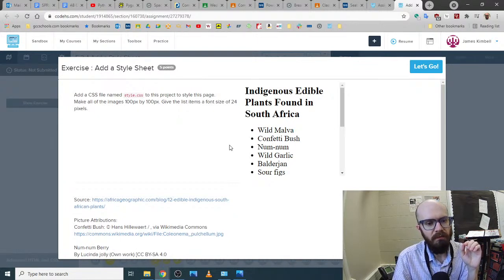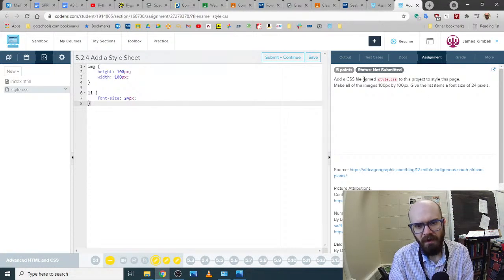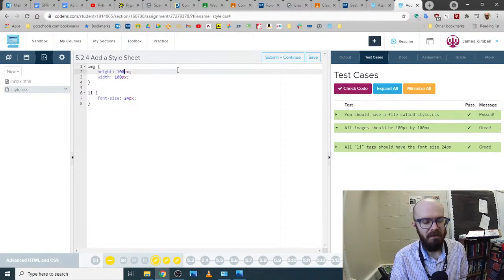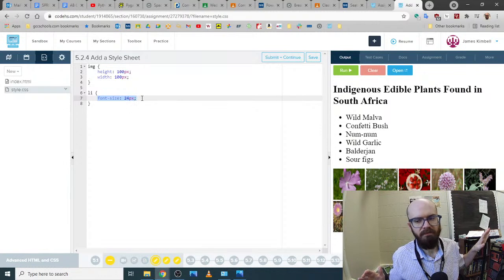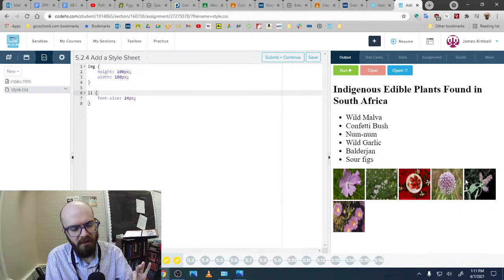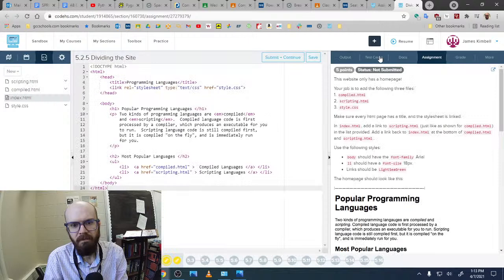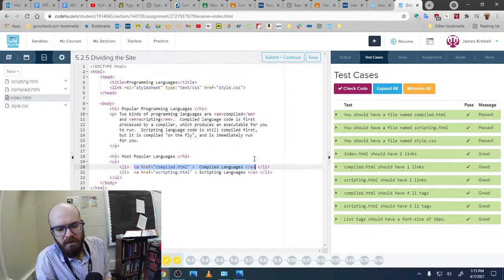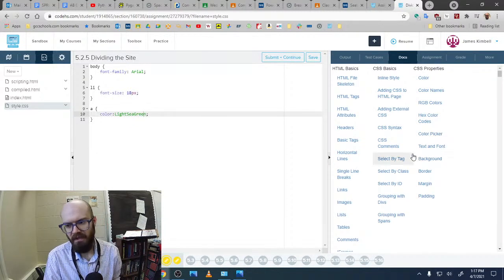CodeHS - Help with Q4 lessons